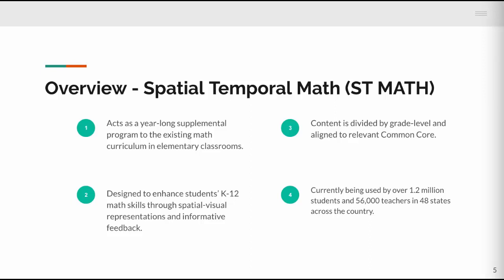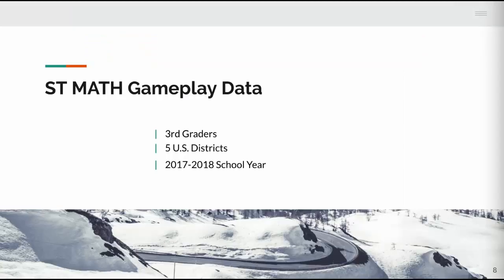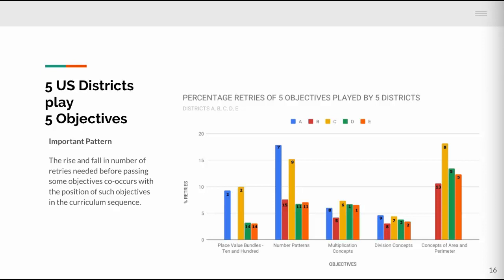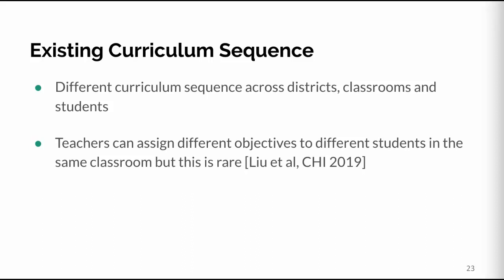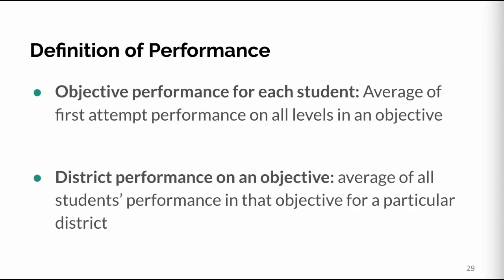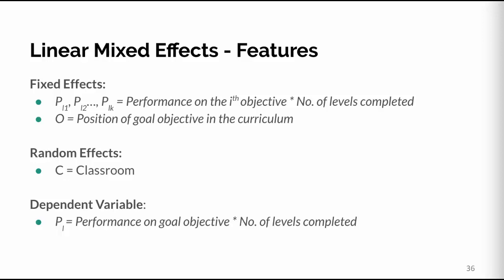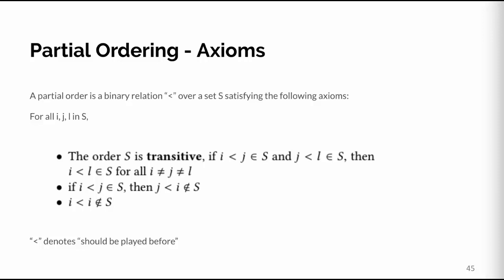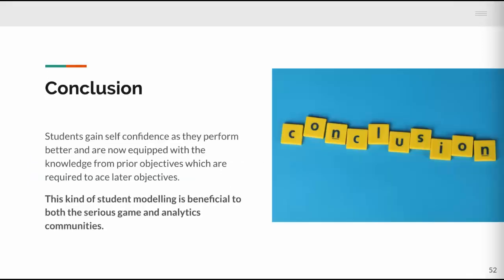Presentation A15-P2: Data-informed Curriculum Sequences for a Curriculum-Integrated Game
Speaker: Ruth Akintunde

Abstract:
In this paper, we perform a novel predictive analysis of a curriculum- integrated math game, 123-MATH, to suggest a partial ordering for the game’s curriculum sequence. We analyzed the sequence of 123-MATH objectives played by elementary school students in 5 U.S. districts and grouped each objective into difficult and easy categories according to how many retries are needed for students to master an objective. We observed that retries on some objectives are high in one district and low in another district where the objec- tives are played in a different order. Motivated by this observation, we investigated what makes an effective curriculum sequence. We inferred a new partially-ordered sequence by replicating a prior study to find predictive relationships between 15 objectives played in different sequences by 3,328 students from 5 districts. Based on the predictive abilities of objectives in these districts, we found 17 suggested objective orderings. After deriving these orderings, we confirmed the validity of the order by evaluating the impact of the suggested sequence on changes in rates of retries and correspond- ing performance. We observed that when the objectives are played in the suggested sequence, we record a drastic reduction in retries, implying that these objectives are easier for students. This indicates that objectives that come earlier can provide prerequisite knowl- edge for later objectives. We believe that data-informed sequences, such as the ones we suggest, may improve efficiency of instruction and increase content learning and performance.